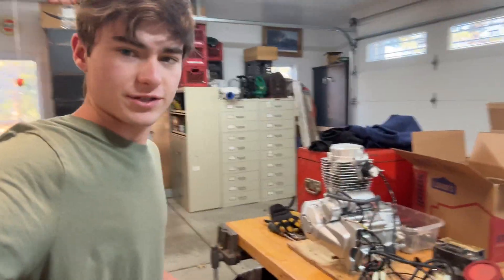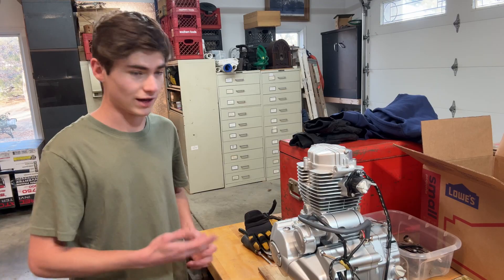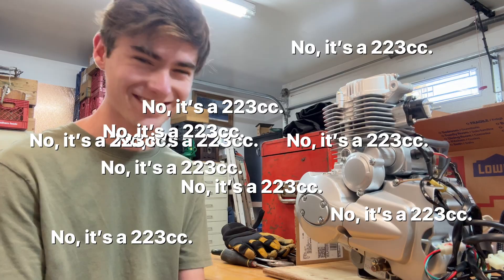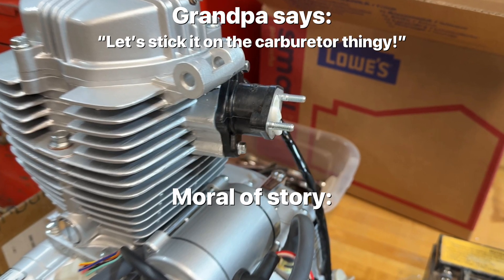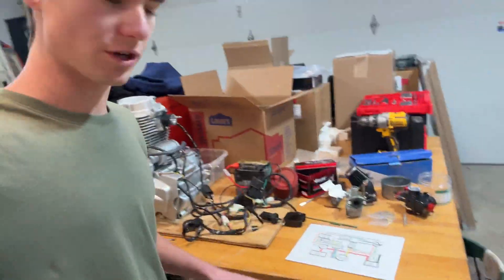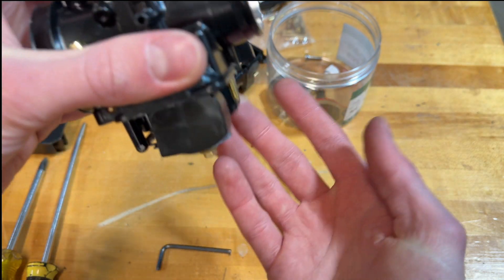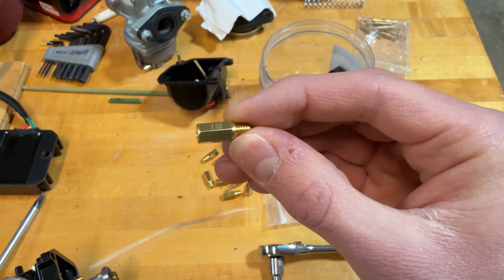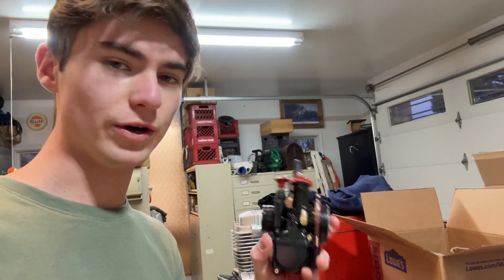CG250 Engine Wiring, PWK Carb Jetting, and Uncovered Facts | Mini Jeep Engine Swap Ep.1.5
Here is a bonus video (I'll call it Ep.1.5) of the mini jeep engine swap, where I talk about our new engine in detail! Regarding the new engine, I had the feeling some of you either may have questions or cannot find information easily, so I hope this video can clear up some confusion. Enjoy!

Link to the engine:

Link to the carburetor kit: